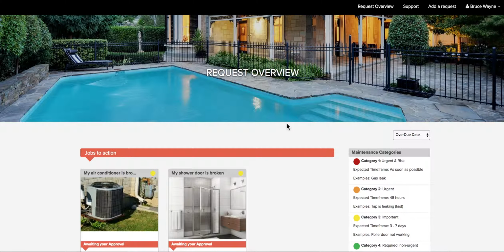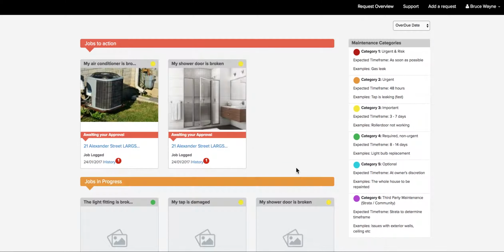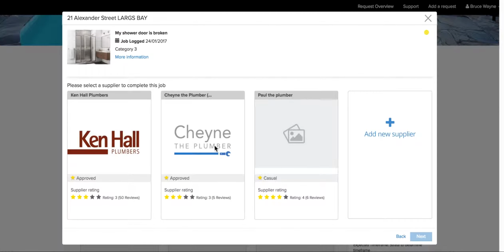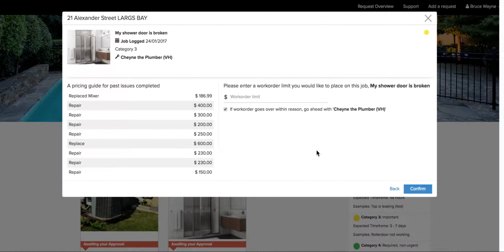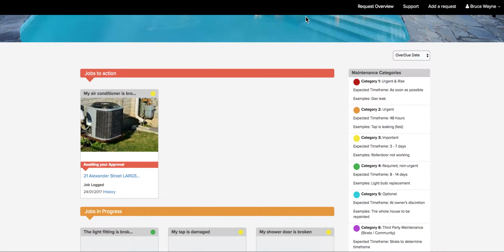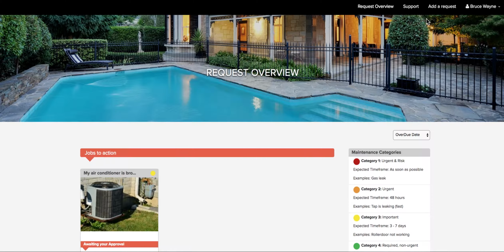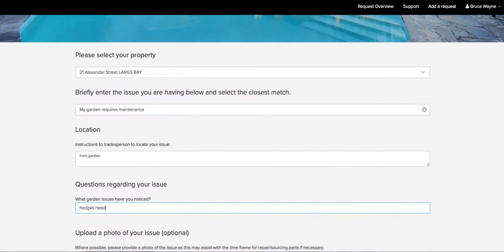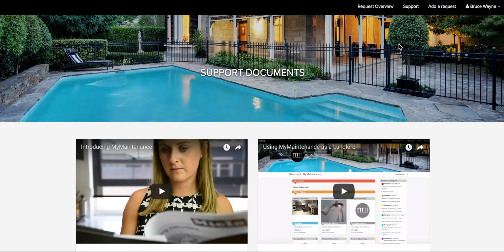L1. Using BlakeFIX as a landlord